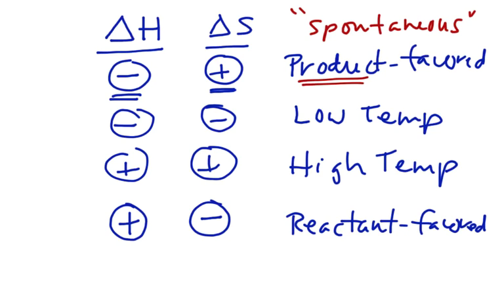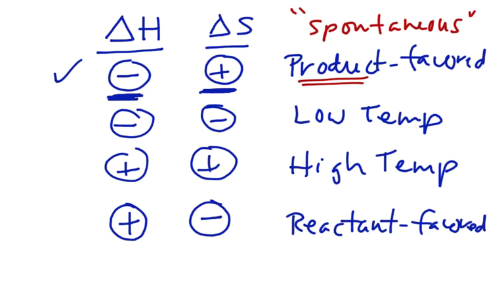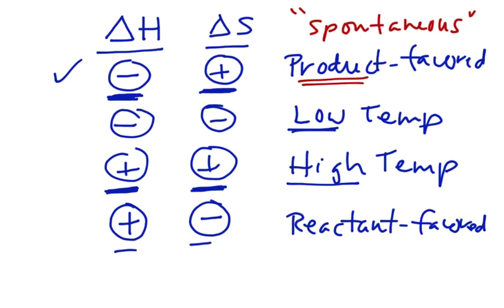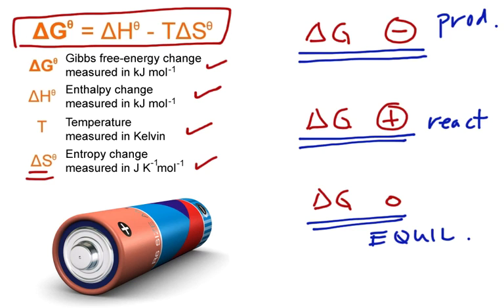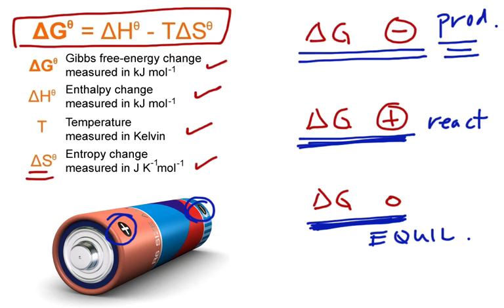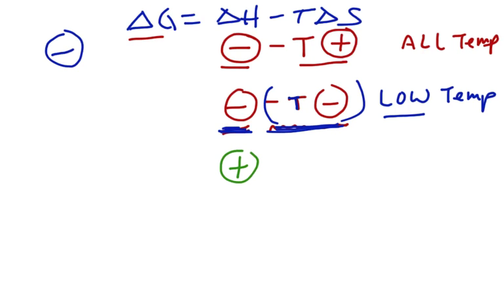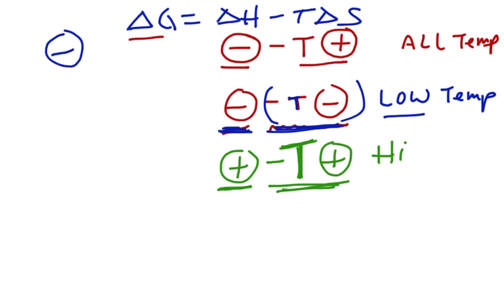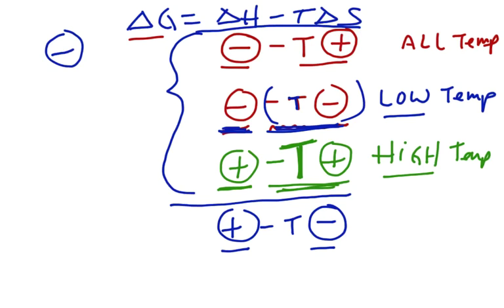AP Ch 20 -- Entropy & Free Energy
This tutorial takes a quick look at the two driving forces of chemical reactions, Enthalpy and Entropy.  We also put these two ideas together and define Free Energy.  Note:  a couple of times, what I write disappears.  Oh well.  Also, at the very end I call this Ch 19.  Oops.